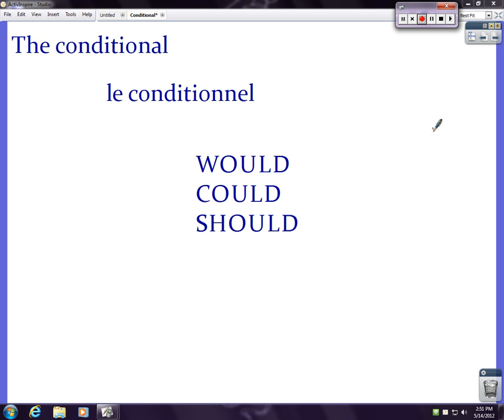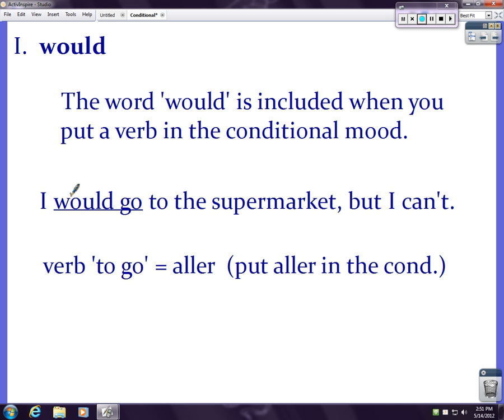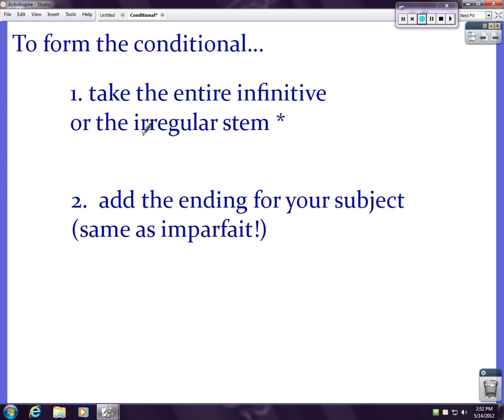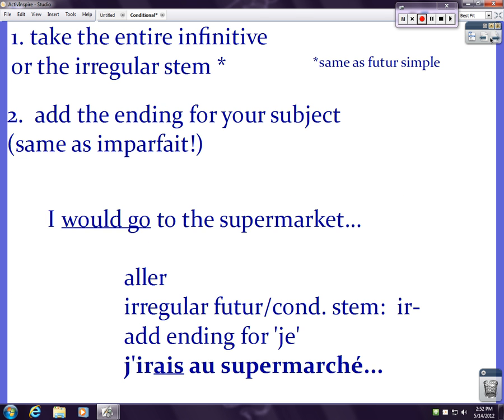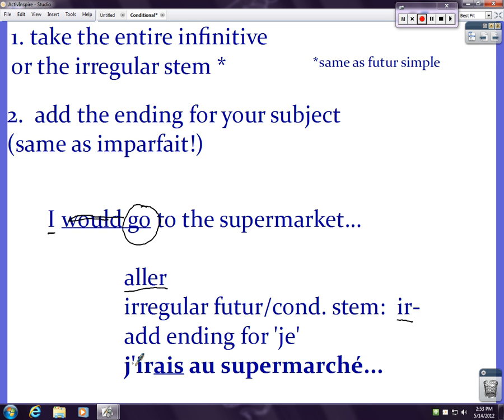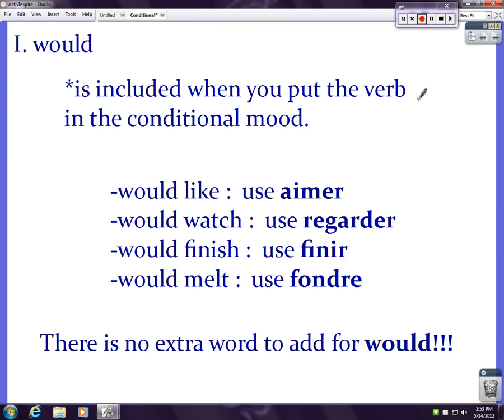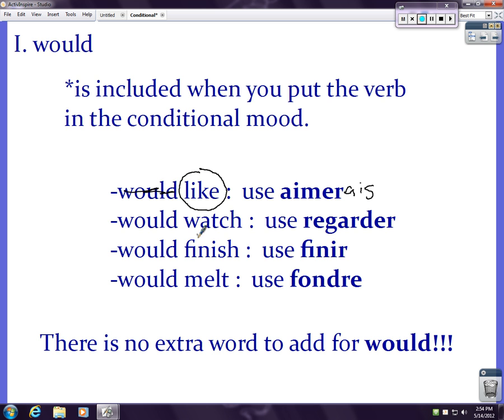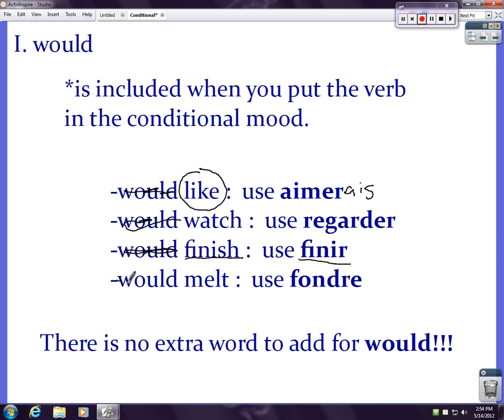conditional3.avi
How to say "would" in French.